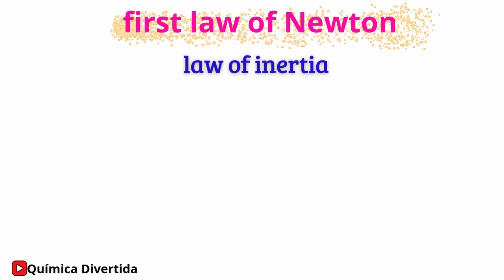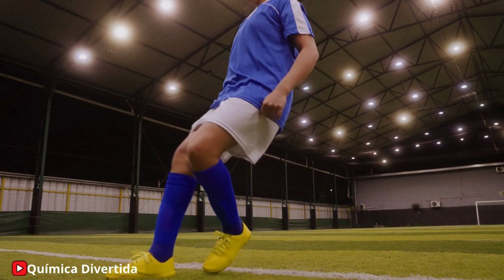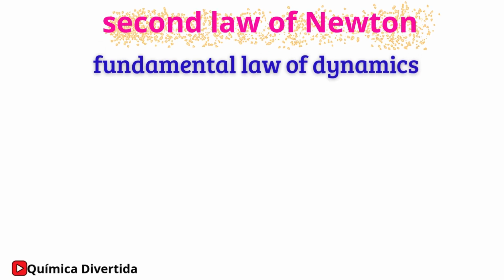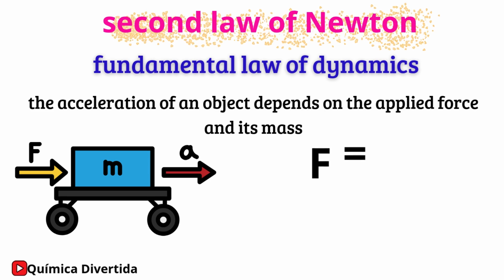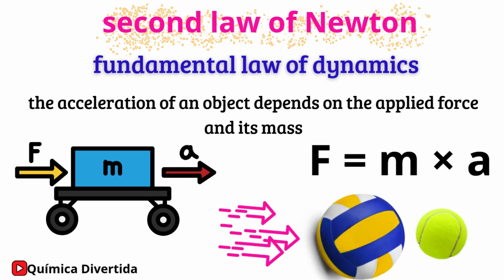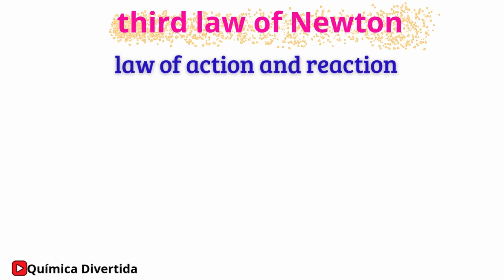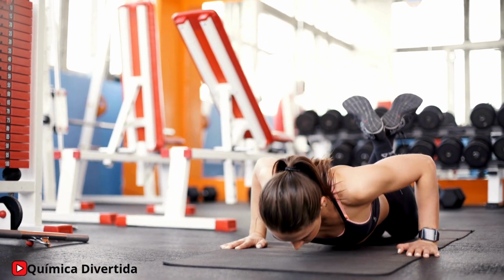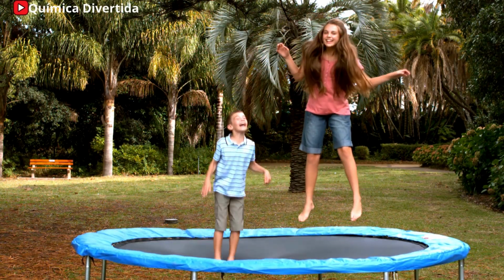🍎🛰️The 3 NEWTON´S LAWS 🍎🚌 Explained with EXAMPLES 🚀⚖️Physics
Isaac Newton revolutionized physics with his three laws of motion, which explain how and why objects move around us. 🌍⚙️ In this video, we explore the law of inertia, the law of dynamics, and the law of action and reaction, with simple examples and animations to help you understand them easily. 🎥✨

🔹 First Law of Newton: Why do we keep moving in a bus that suddenly stops? 🚌💨
🔹 Second Law of Newton: How does force affect an object's acceleration? ⚡⚽
🔹 Third Law of Newton: Why can a rocket take off into space? 🚀🌌

Newton's laws are present in our daily lives and throughout the universe. 🌎💫 Discover them in this video from Química Divertida!

👍 Like the video if you enjoyed it and comment what other topic you would like to learn about.